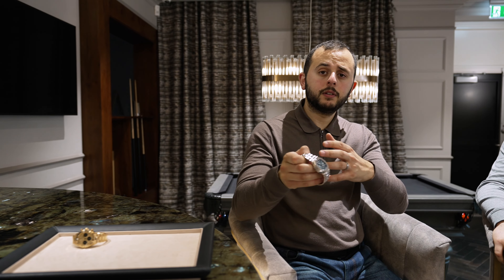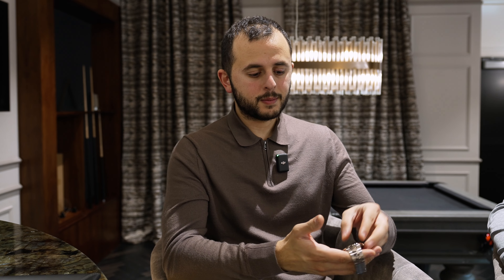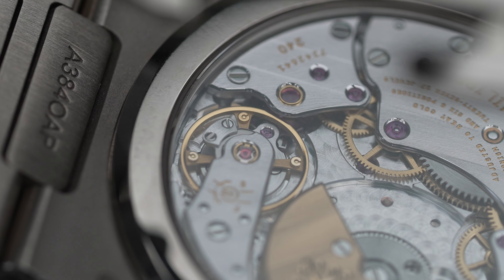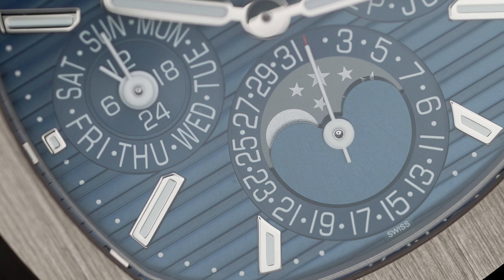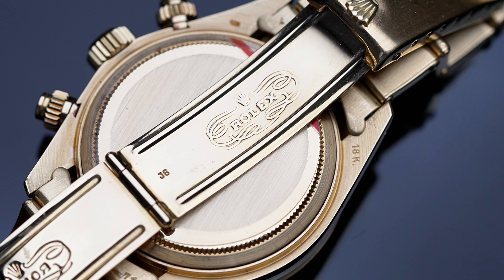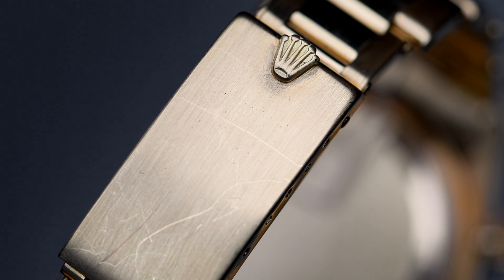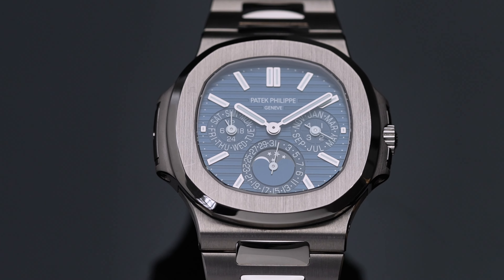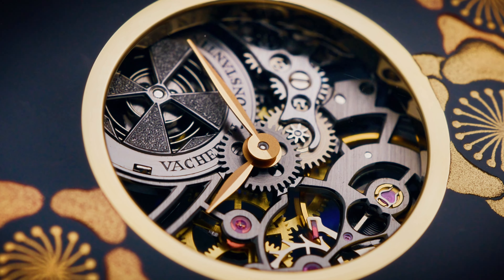Rare Rolex & Patek Philippe | Best Investment Watches In 2024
Buying rare and collectable Rolex and Patek Philippe watches can be a great investment if you choose the right models. When I buy watches to put away, I prefer something that has historical significance like the Patek Philippe Nautilus 5740 perpetual calendar or the Rolex daytona 6265 manual wind.

00:00 - Intro
00:53 - Patek Philippe Nautilus Perpetual Calendar 5740
04:25 - Rolex Daytona 6265 18K Yellow Gold Manual Wind